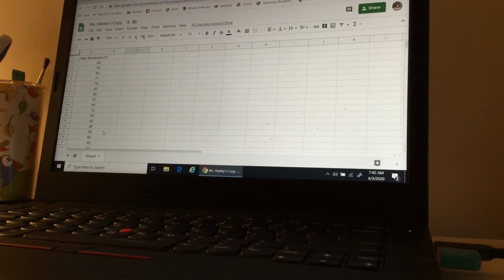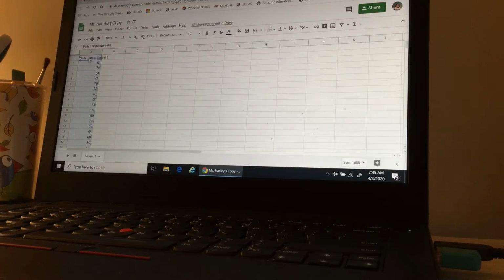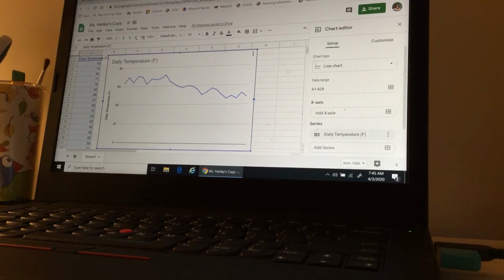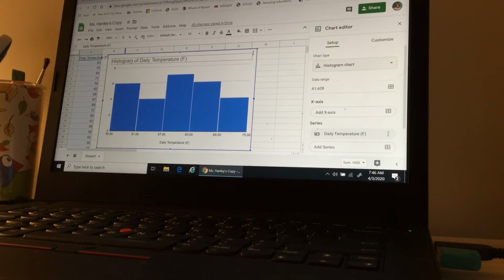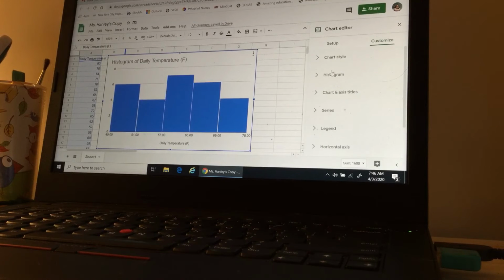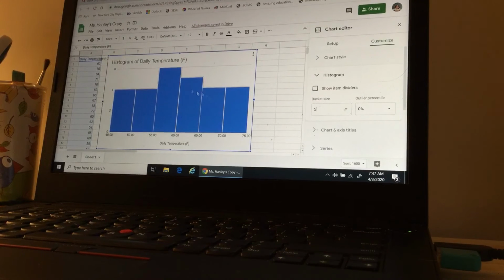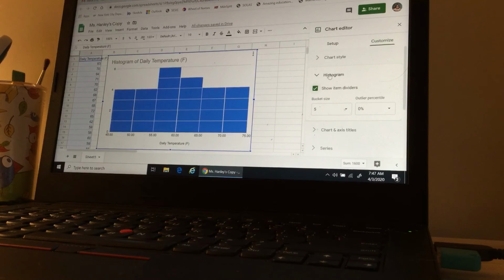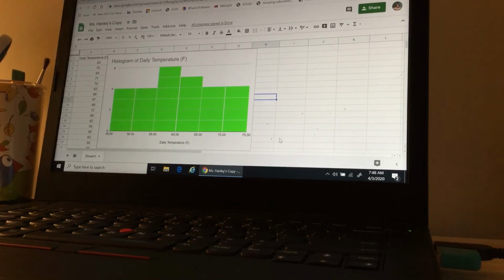4-3 CW Pds 1, 4, 7- Making Histogram in Google Sheets